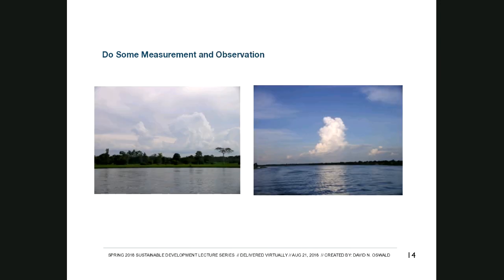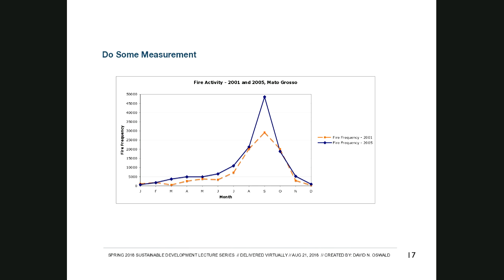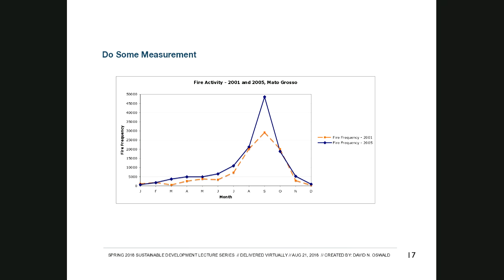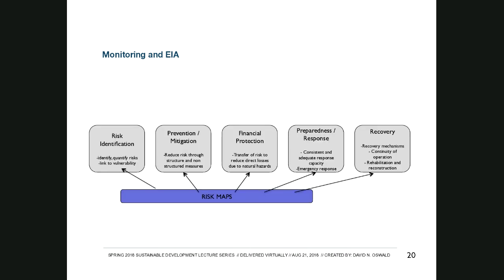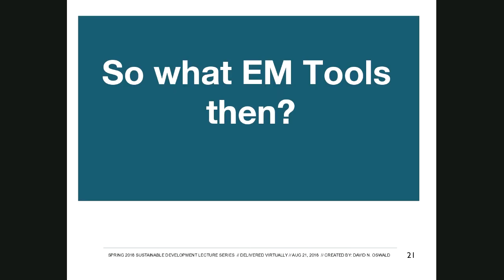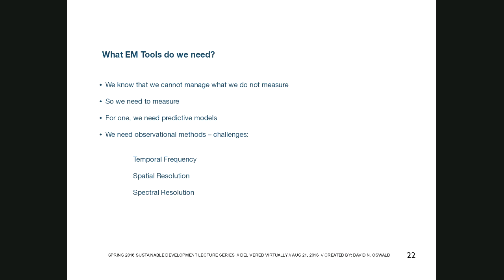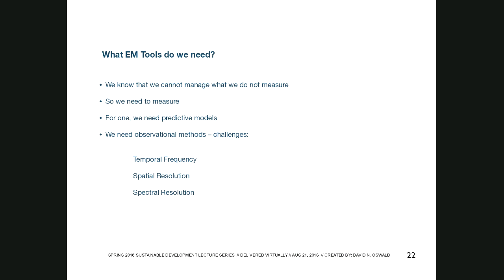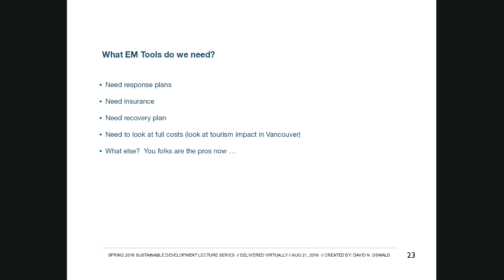SD Lecture Aug 21